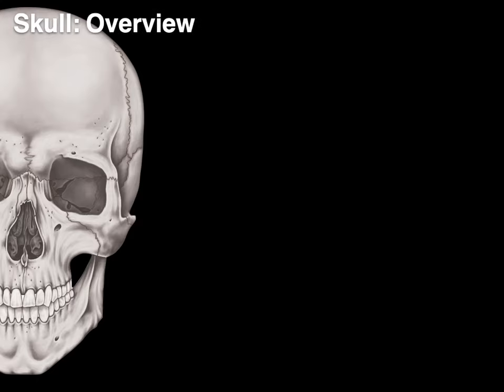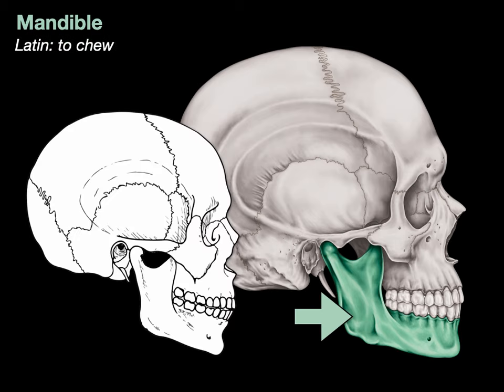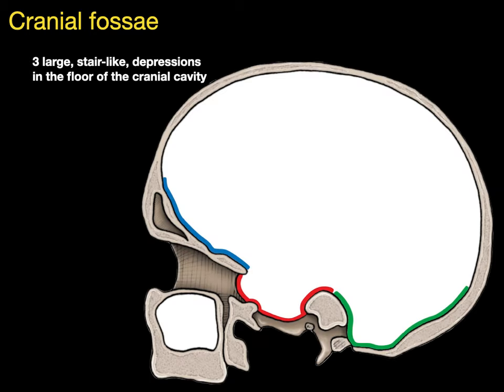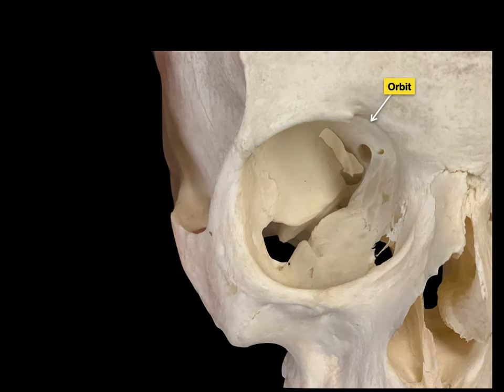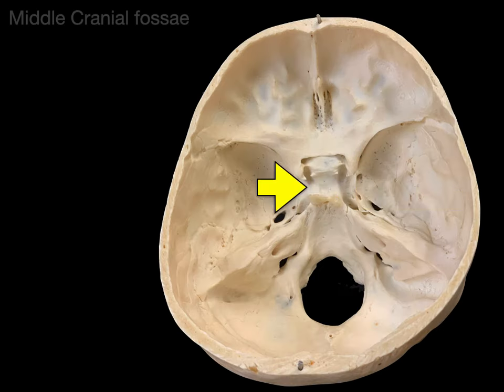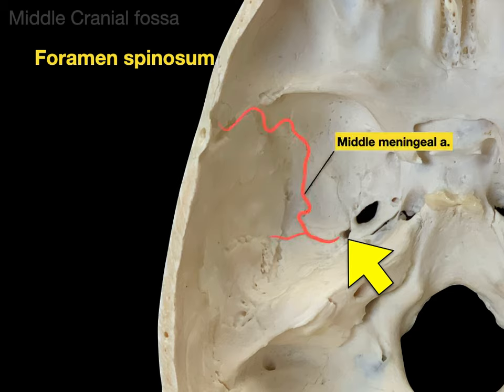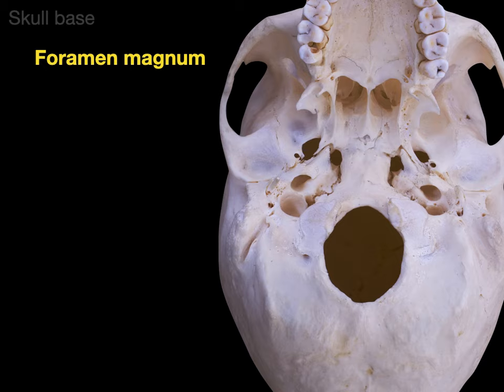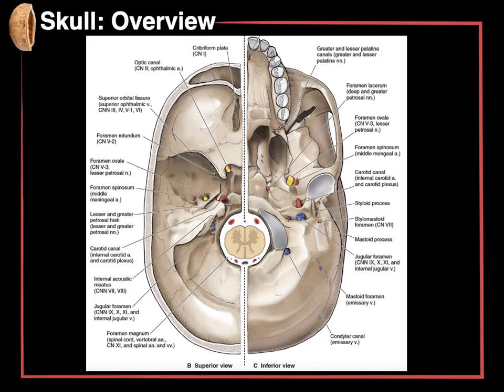The Skull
This brief video tutorial discusses the skull with focus on bones and sutures and parts associated with cranial nerves and vessels:
0:00. Intro to the skull
0.17. Bones of the skull (frontal bone, zygomatic bone, maxilla, parietal bone, temporal bone, sphenoid bone, mandible, occipital bone)
2:03. Sutures. Coronal suture, squamous suture, lambdoid suture, sagittal suture, pterion
3:28. Cranial fossae
- 4:16. Anterior cranial fossa. Ethmoid bone, cribriform foramina, lesser wing of sphenoid bone
- 5:05. Middle cranial fossa. Optic canal, superior orbital fissure, inferior orbital fissure, sella turcica, carotid canal, foramen rotundum, foramen ovale, foramen spinosum
- 9:16 Posterior cranial fossa. internal acoustic meatus, jugular foramen, hypoglossal canal,
- 10:52. Base of the skull. styloid process, mastoid process, stylomastoid foramen, foramen magnum
12:22. In-a-Nutshell
12:28. Acknowledgements